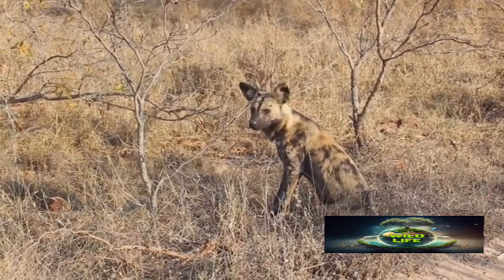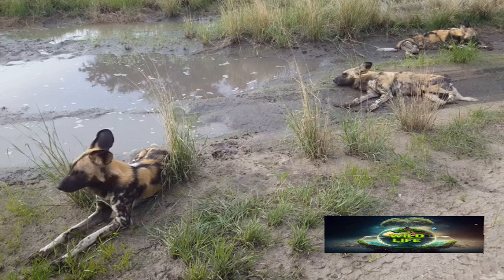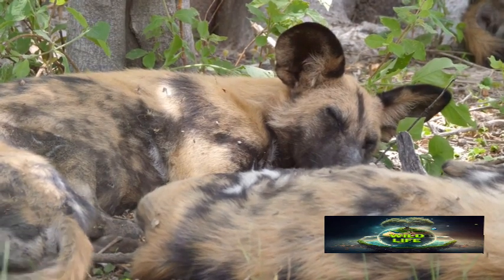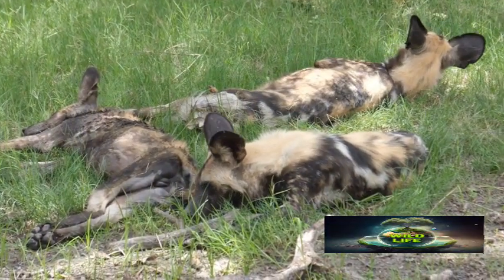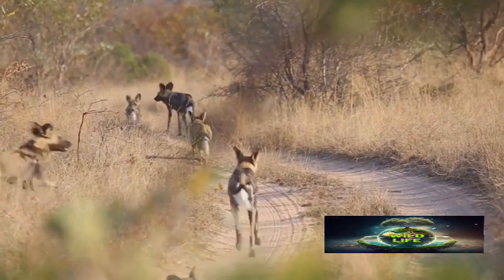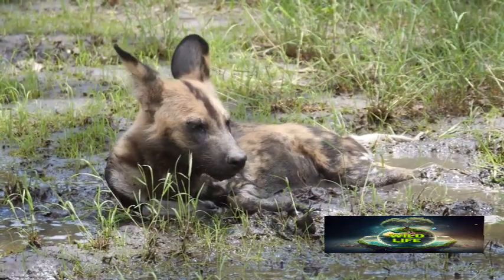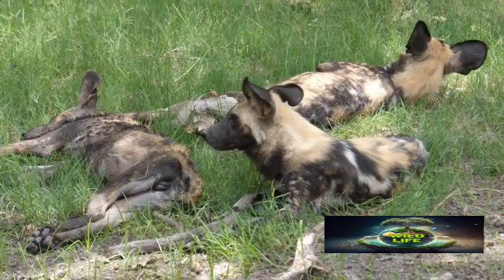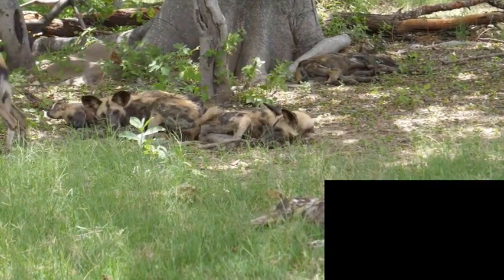The Fascinating African Wild Dog